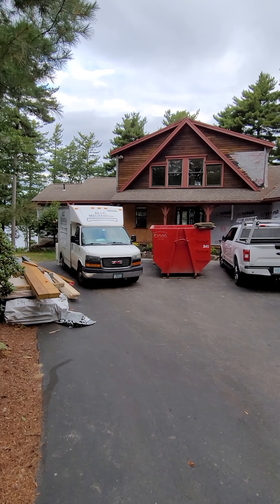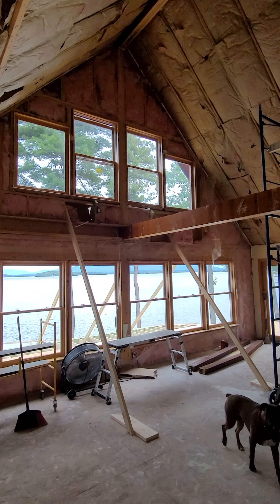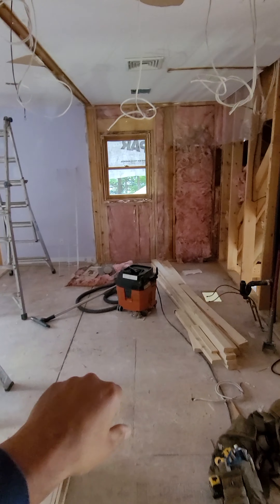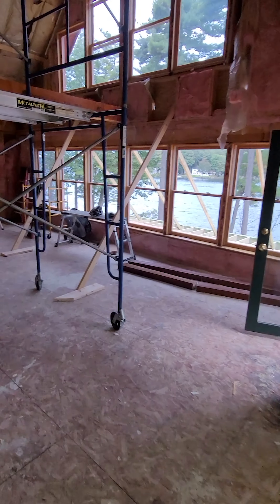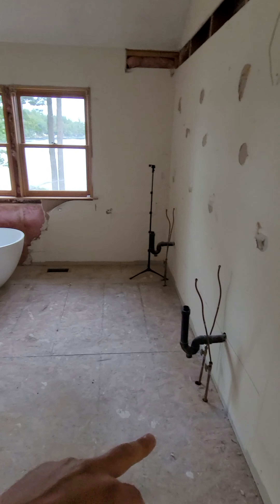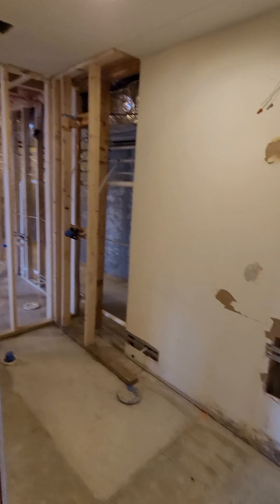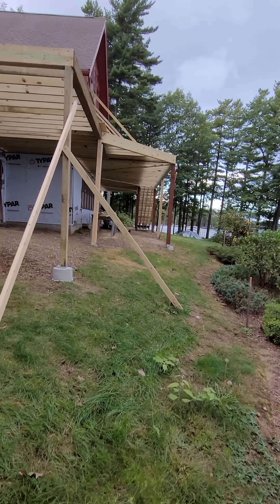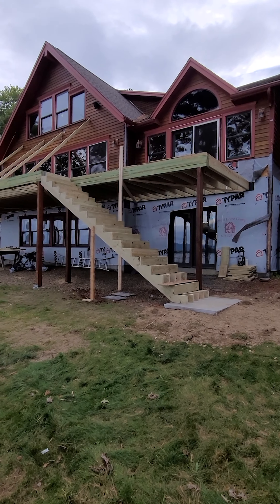Glendale NH Whole House Reno: Site Visit 2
Starting week 4 at our Glendale NH home renovation. Jeremy, our Sales and Production Manager, walks you through all the updates to this Lake Winnipesaukee home.

We are just about finished with the demolition. Currently, the Lighthouse Contracting team is working on the interior wall framing. Take the home tour and see all the updates.

1:20 Deck framing and waiting on the PVC decking to arrive. The customer has selected TIVADEK in chestnut with hidden fasteners.

1:45 Upstairs: We've reconfigured the space and moved the bathroom.

3:05 Master Suite: The space has been laid out and framed. Custom design feature: radius wall. Free standing tub has arrived.

4:00 Basement: Quick walk through the space. The lower level bathroom is ready to go.

5:00 Lakefront Space: The screen porch build is taking shape. See where the spiral stairs and custom storage space for kayaks will be. The deck has been reframed with a cat walk between the screen porch and deck. 6x6 cedar posts are coming soon. The priority with this backyard gathering space are the views of Lake Winnipesaukee. Learn how we design and build our decks with this in mind. Coming soon...hardscapes!

FEATURED VENDORS:
ALLC Mechanical
Imperial Hauling